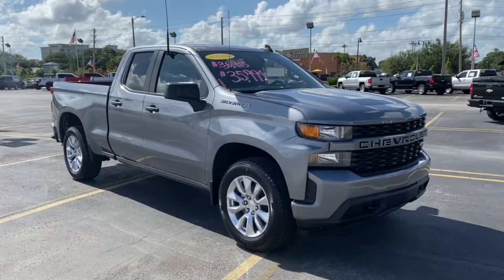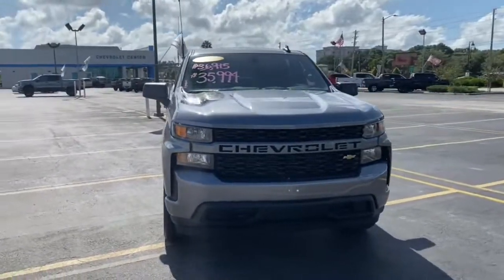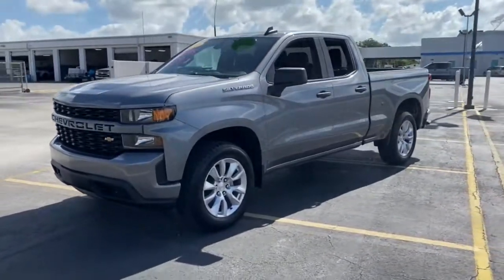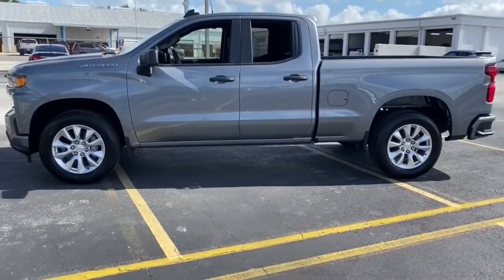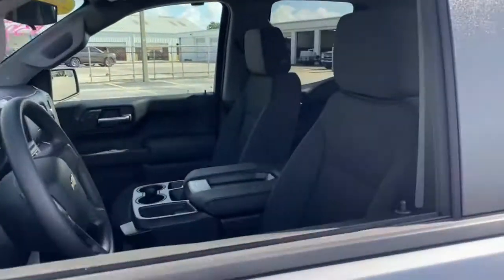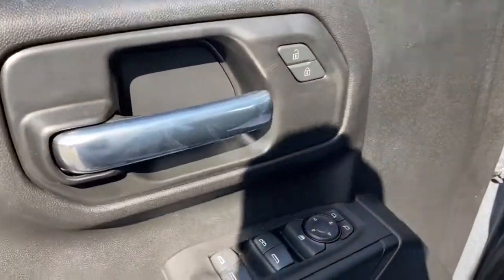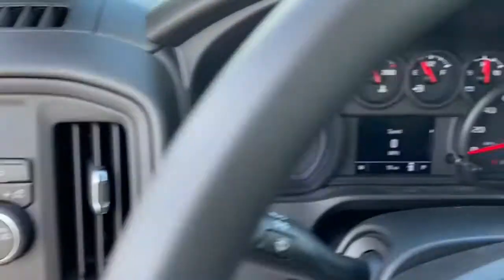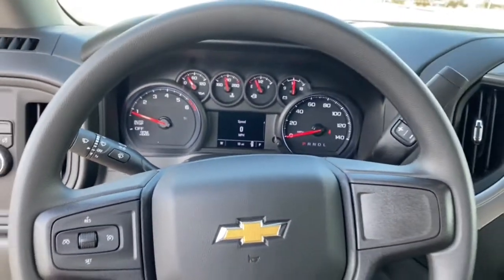2021 Chevrolet Silverado_1500 Lake Wales, Haines City, Bartow, Winter Haven, Auborndale, FL 215280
Shadow Gray Metallic New 2021 Chevrolet Silverado_1500 available in Winter Haven, Florida at Chevrolet Center. Servicing the Lake Wales, Haines City, Bartow, Auborndale, FL area.
2021 Chevrolet Silverado_1500 4WD Crew Cab 147 LT Trail Boss - Stock#: 215280 - VIN#: 1GCPYFED3MZ392317

Chevrolet Center
101 Cypress Gardens Blvd

: Heated Seats Back-Up Camera Satellite Radio Onboard Communications System TRANSMISSION 10-SPEED AUTOMATIC ELE. BED PROTECTION PACKAGE AUDIO SYSTEM CHEVROLET INFOTAINMENT. ENGINE 5.3L ECOTEC3 V8 Rear Air Aluminum Wheels. WHY BUY FROM CHEVROLET CENTER?: Carrying on the family tradition Sam and Frank Portlock have dedicated themselves to creating an environment where customers are welcomed like family. We have achieved top customer satisfaction from the beginning and we continue today. Same Name. Same Ownership. Same Great Service. Your Center for Chevrolet Since 1958. OPTION PACKAGES: includes (B1J) wheel house liners and (CGN) Chevytec spray-on bedliner 8 diagonal color touchscreen AM/FM stereo. Additional features for compatible phones include: Bluetooth audio streaming for 2 active devices voice command pass-through to phone wired Apple CarPlay and Android Auto capable. (STD) with overdrive and tow/haul mode. Includes Cruise Grade Braking and Powertrain Grade Braking (STD) (Most vehicles built on or after 6-7-2021 with a V8 engine and (MQB) 10-speed automatic transmission will have (NSS) Not Equipped with Automatic Stop/Start which removes Automatic Stop/Start and its content.) (355 hp [265 kW] @ 5600 rpm 383 lb-ft of torque [518 Nm] @ 4100 rpm); featuring available Dynamic Fuel Management that enables the engine to operate in 17 different patterns between 2 and 8 cylinders depending on demand to optimize power delivery and efficiency (STD).